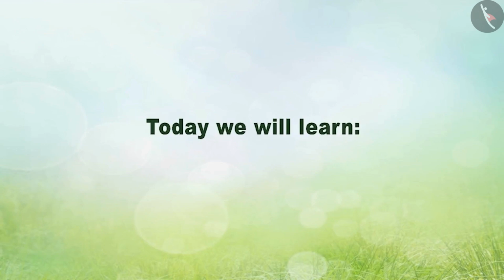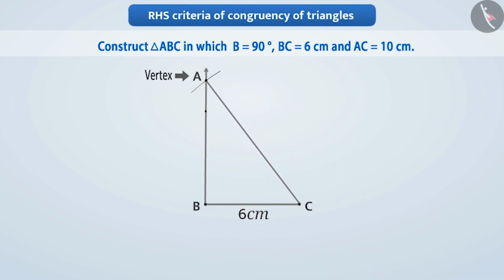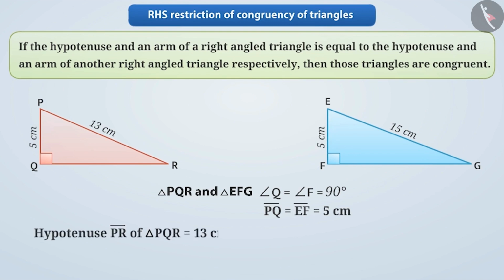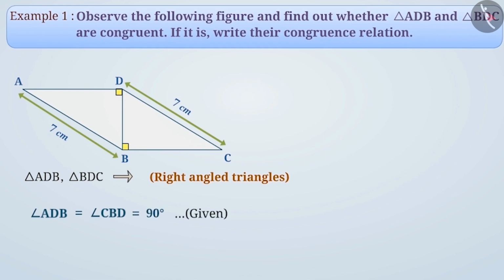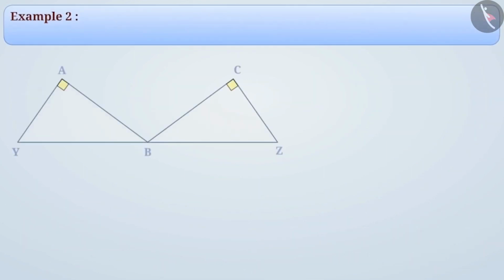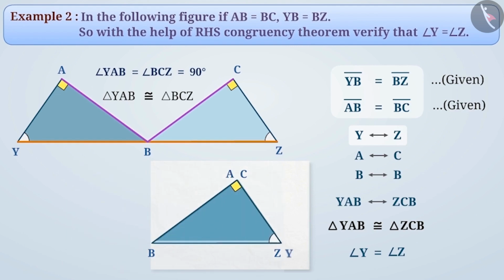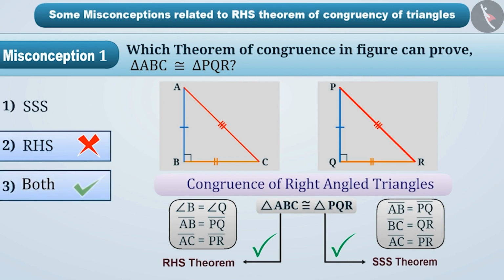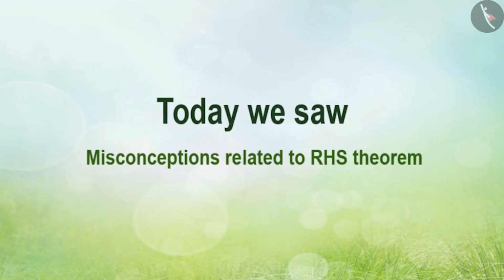Class 7 maths chapter 7 Congruence of Triangles (Part 5) RHS Congruence Criterion of triangles cbse